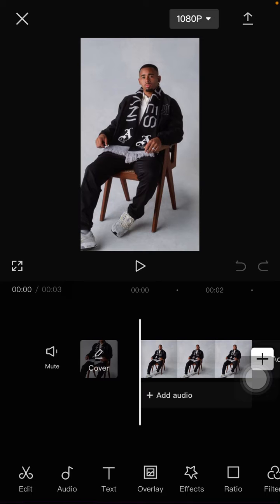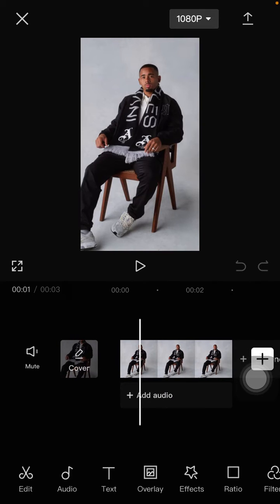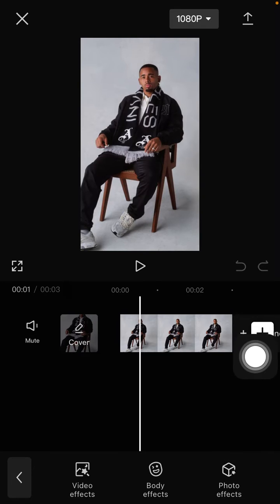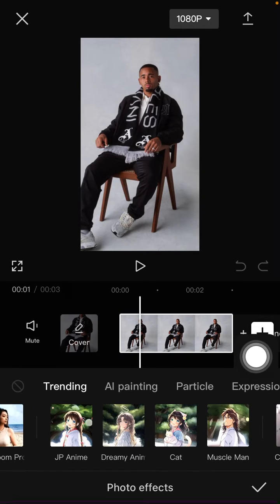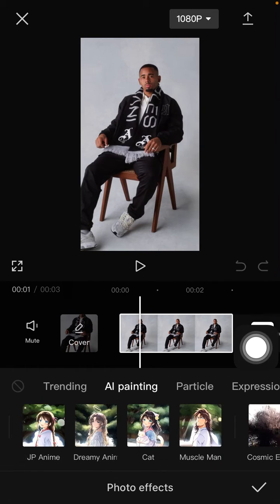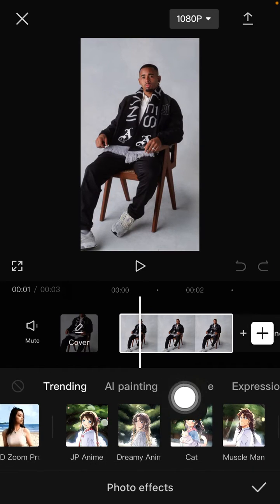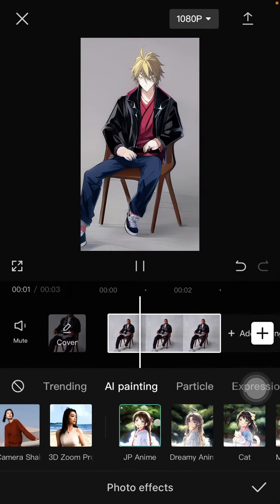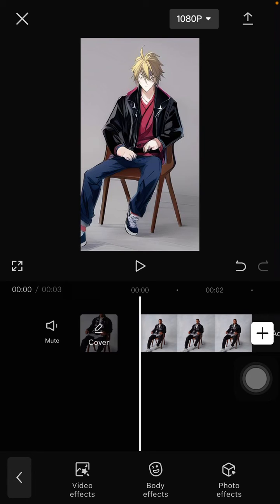Making a Good Anime Edit on CapCut: Pro Techniques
Today, we're diving into the world of anime edits with a comprehensive tutorial on how to make a good anime edit using CapCut. This video is perfect for both beginners and seasoned editors looking to enhance their skills with professional techniques on CapCut.

In this video, I'll walk you through the process of creating an anime edit from scratch. You’ll learn how to prepare your photos, add them to your project, and apply impactful anime effects available in CapCut. Whether you’re interested in GB anime, dreaming anime, cat muscle, or ET effects, I’ll show you how to select and apply these to create stunning visuals that captivate your audience.

CapCut is a powerful editing tool that makes anime edits straightforward and effective, and by the end of this tutorial, you will be able to create your own anime edits with ease. Don’t forget to experiment with different effects to find the style that best suits your artistic vision.

Your support helps us bring more such detailed guides and tips to enhance your editing skills.